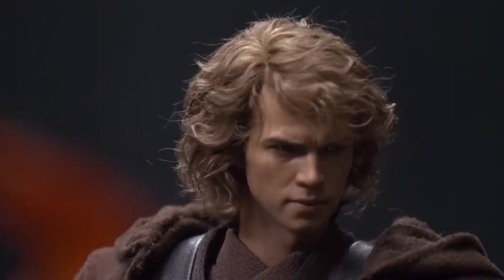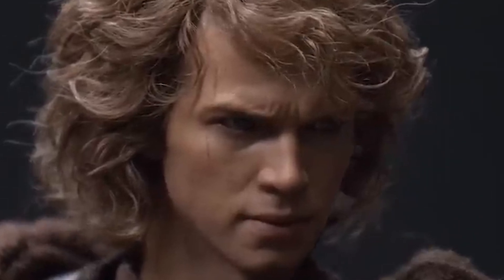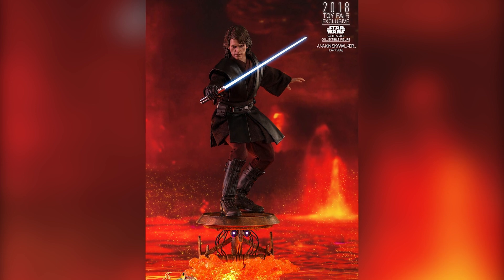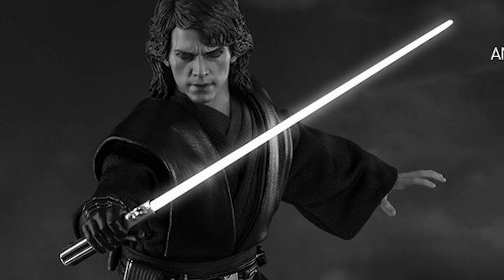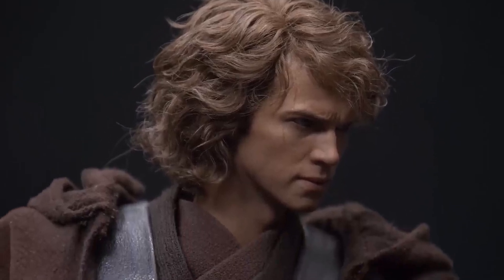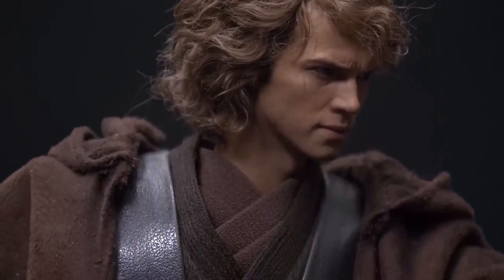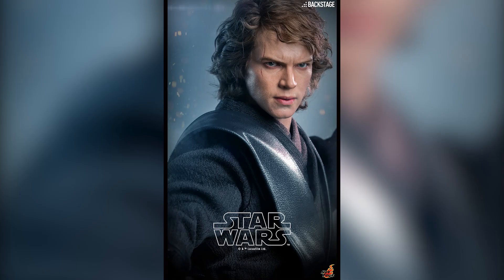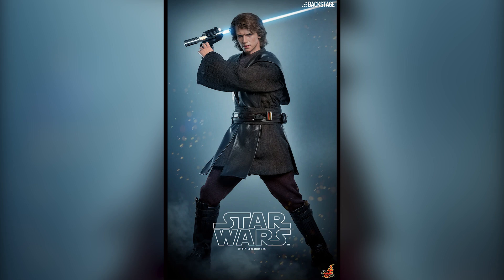This looks SO REAL...